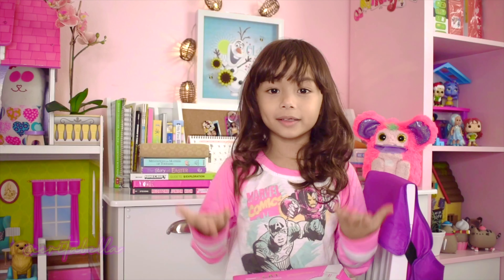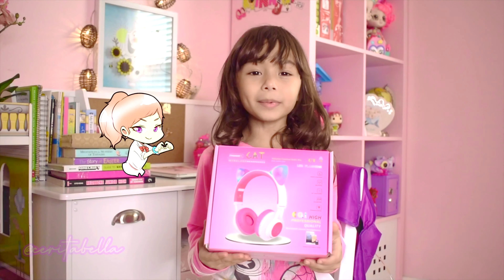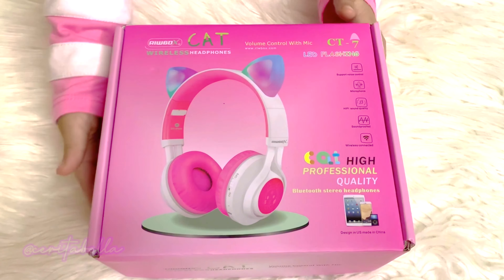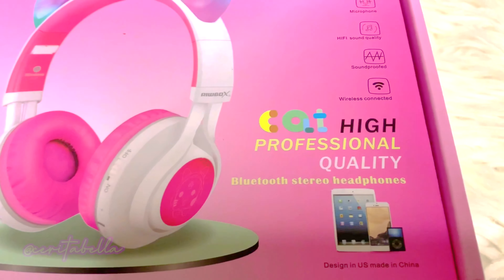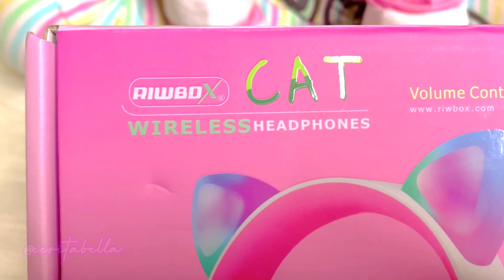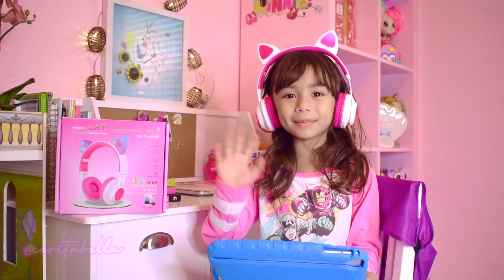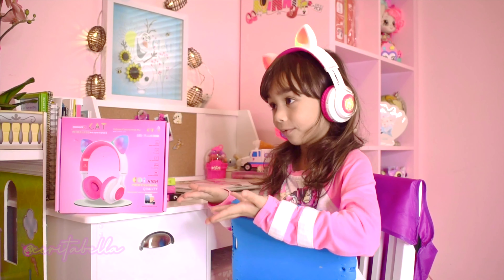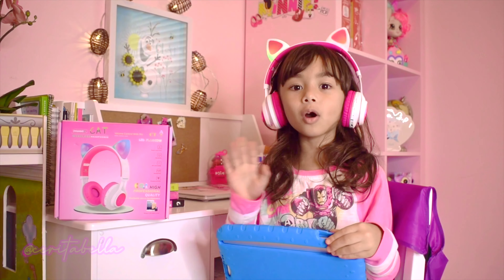A must have Riwbox headphones for kids ( so kawaii )